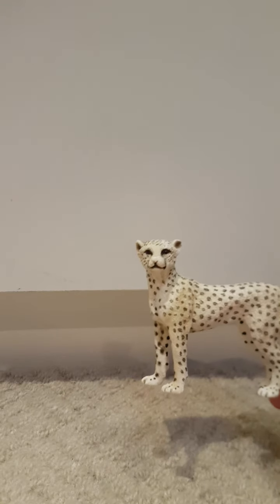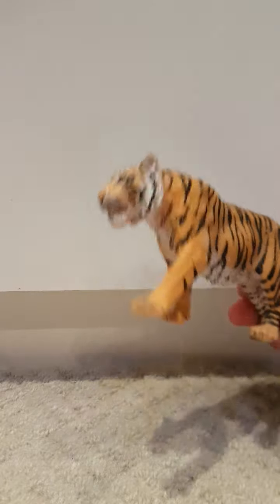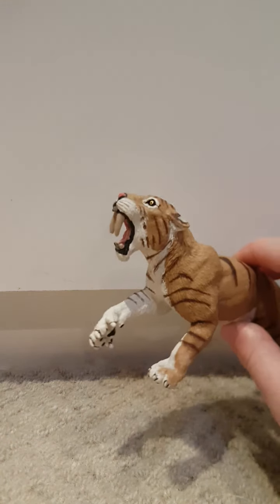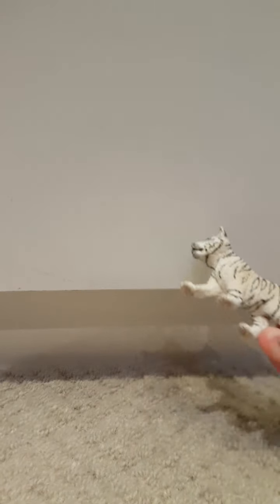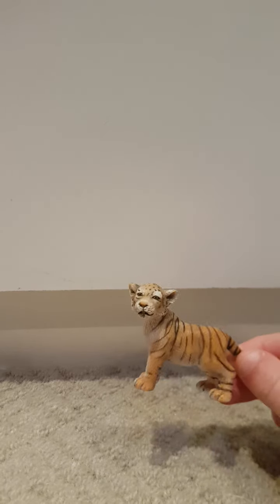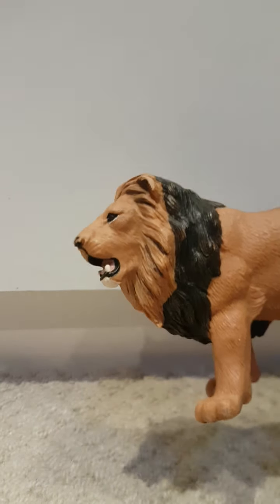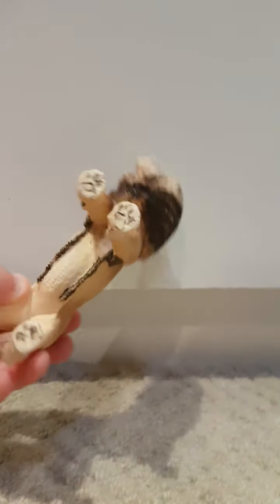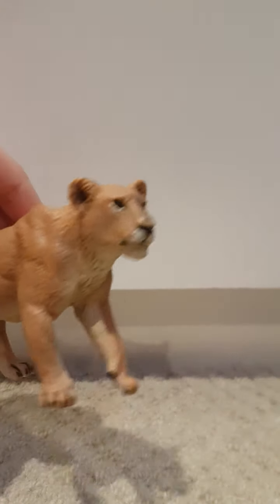Schleich big cat collection:part 2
I'm so sorry guys I'm not good at this xD anyway pls enjoy and come back for part 3